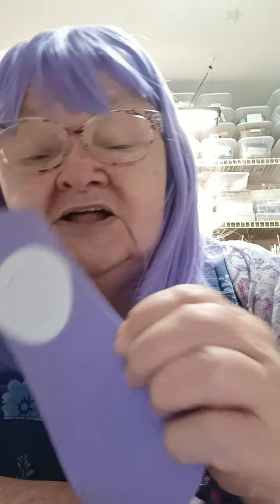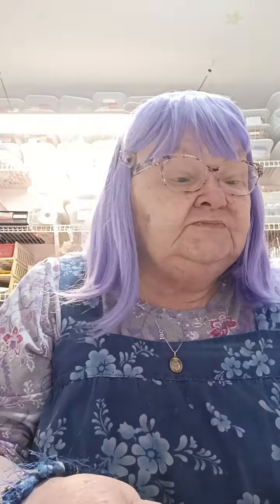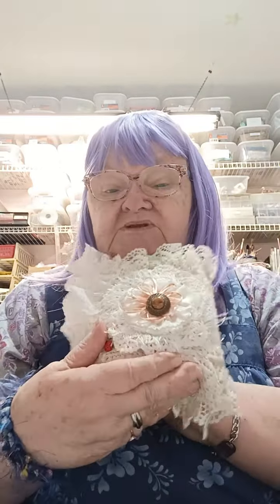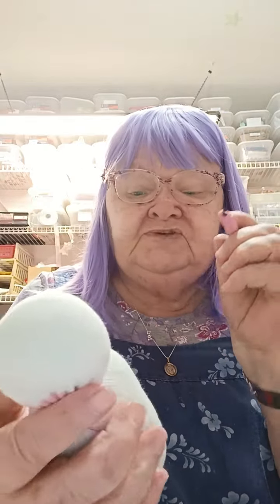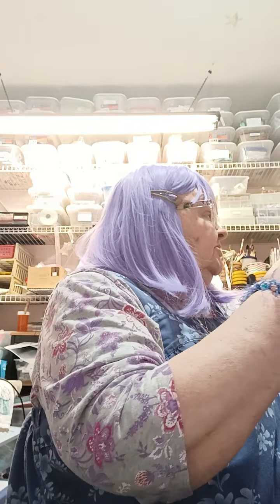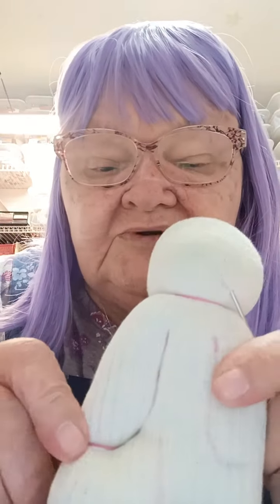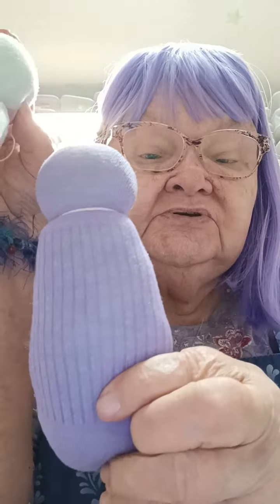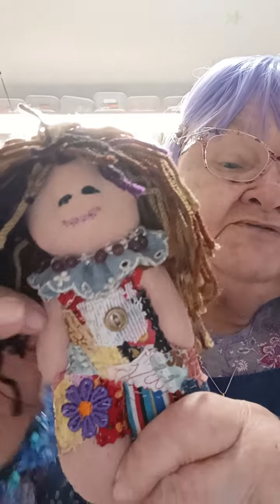my emotional support friend